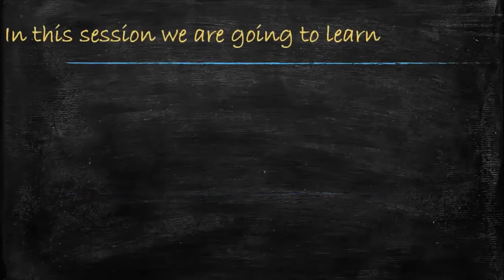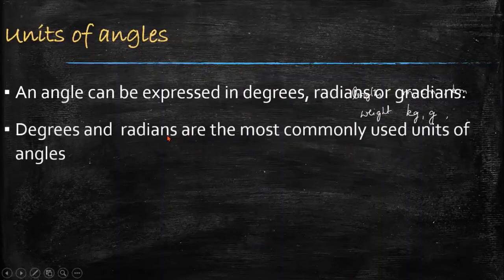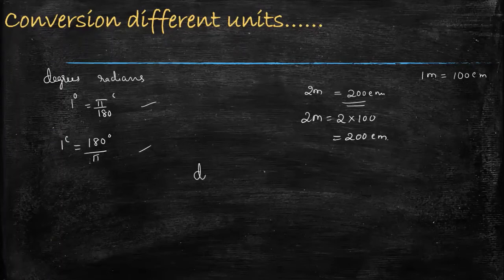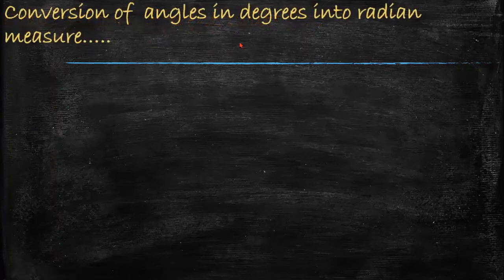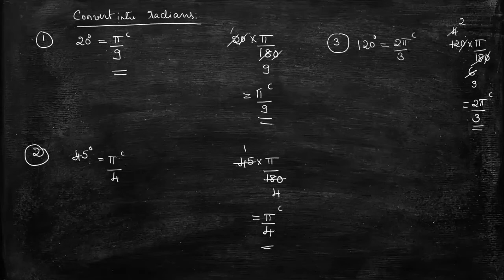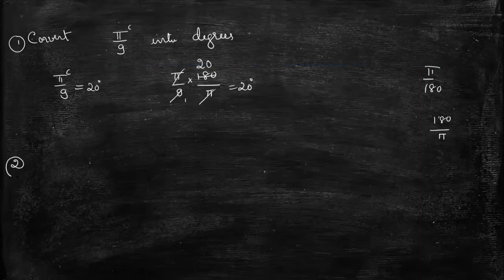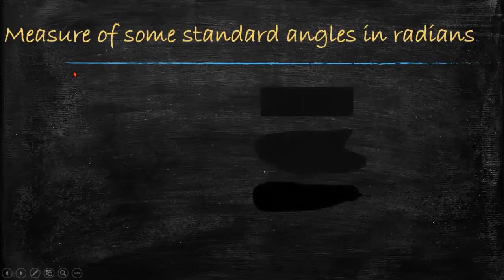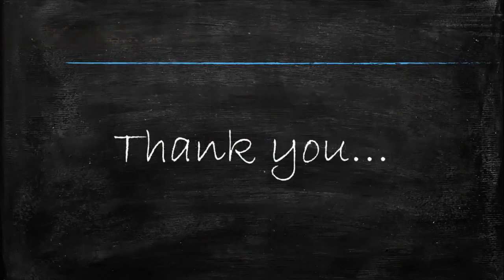ENGINEERING MATHS FOR I/II SEM DIPLOMA UNIT 3# TRIGNOMETRY# SESSION 1#ANGLES AND THEIR MEASURENT